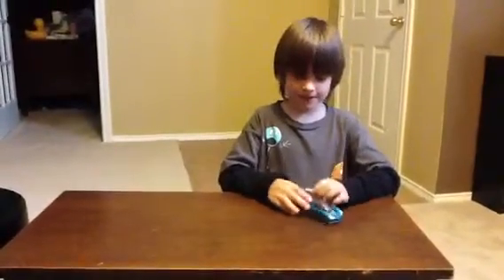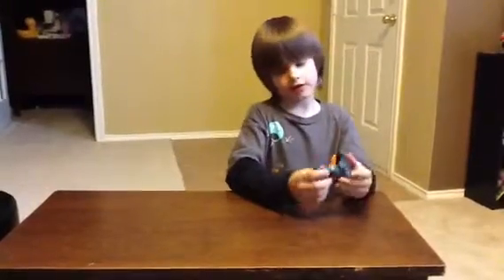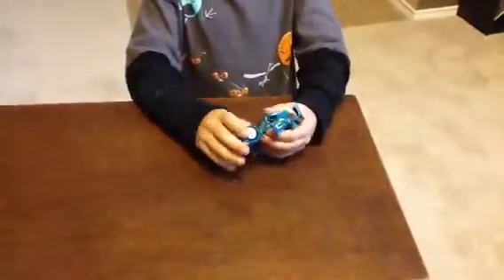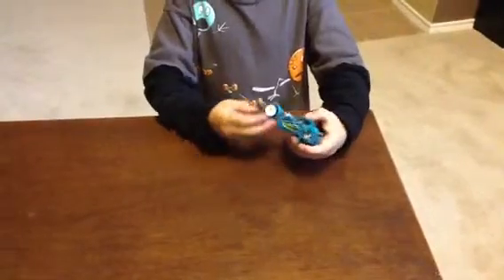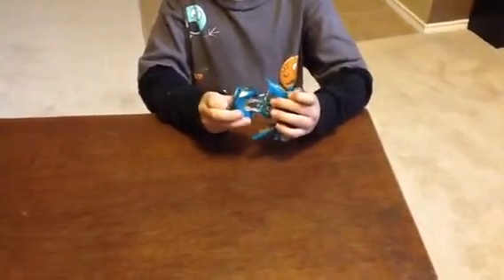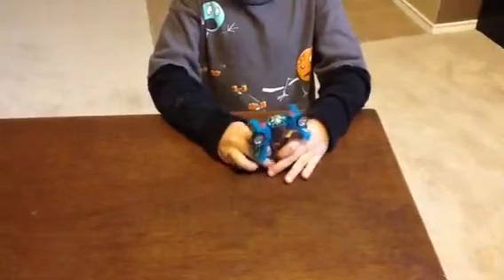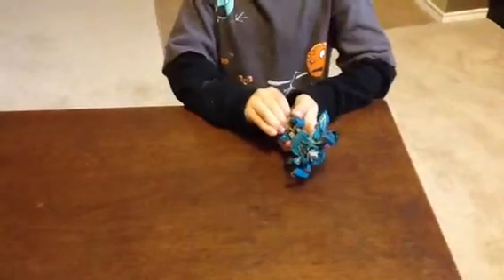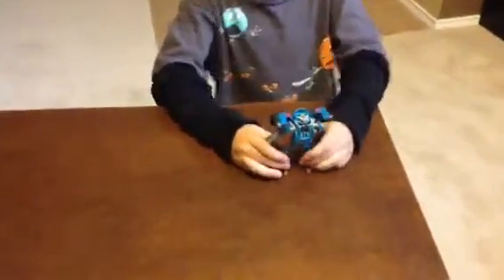Zane transforming Sun Streaker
Zane's second video